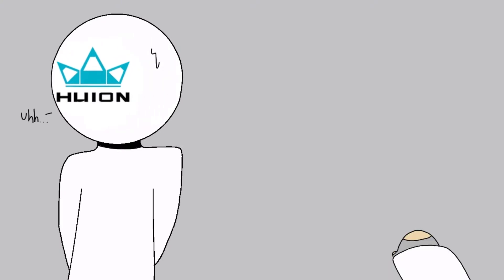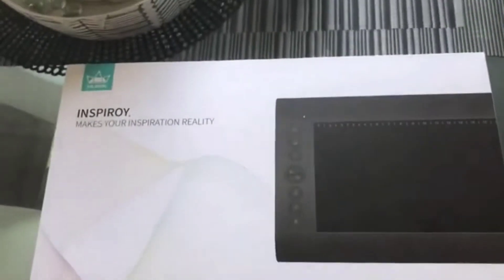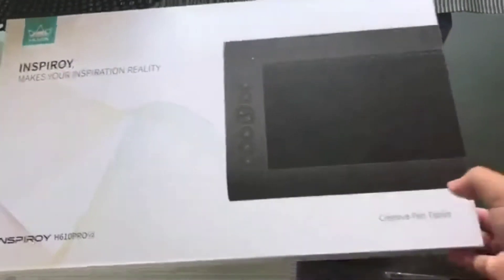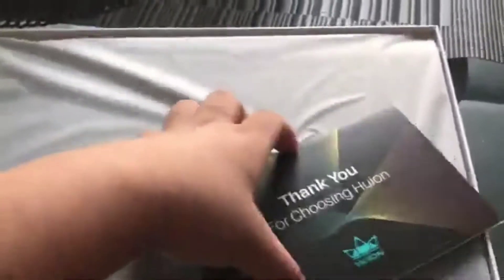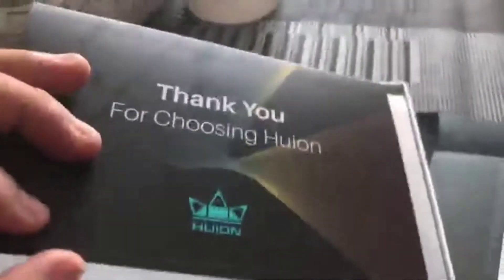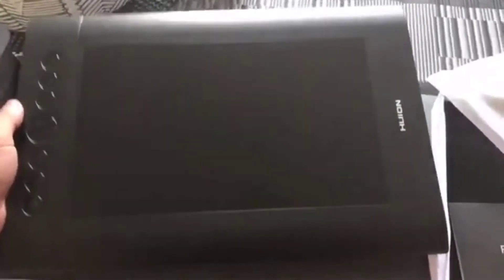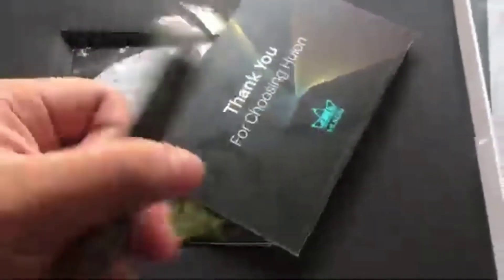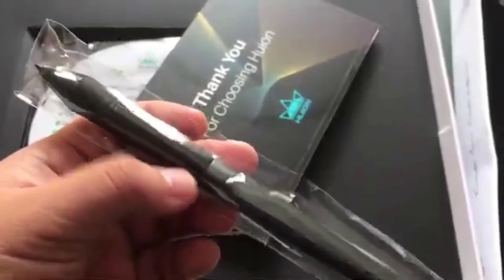Something came in the mail yesterday.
There was supposed to be a mini me on the bottom right corner of this video but stupid k i n e m a s t e r kept on crashing on me so I'm just gonna post it like this I guess-

E

The tablet I got was from Amazon.